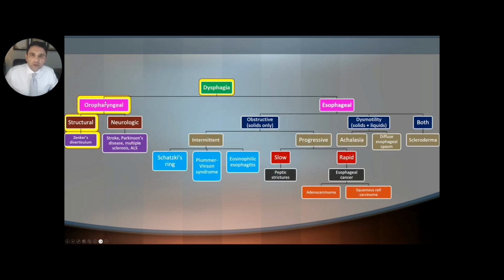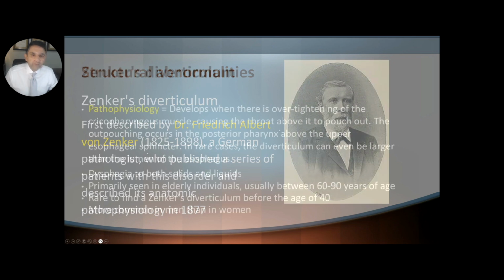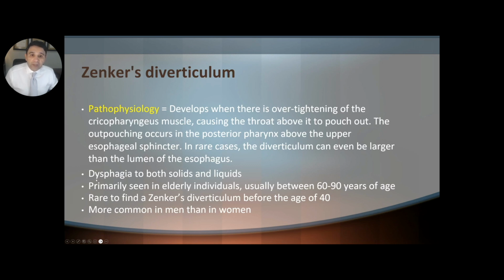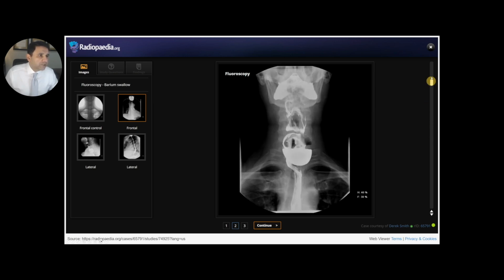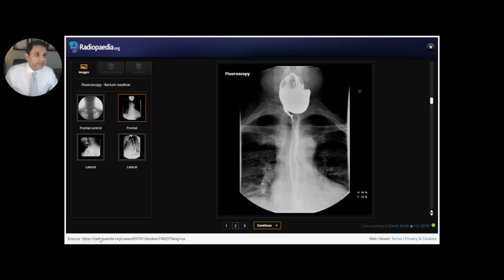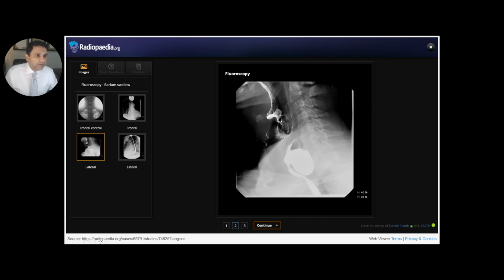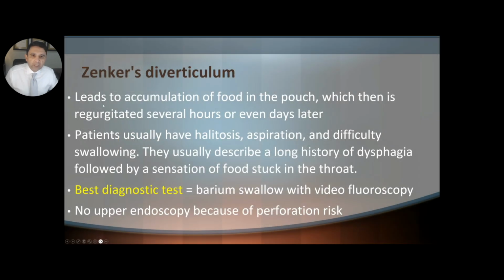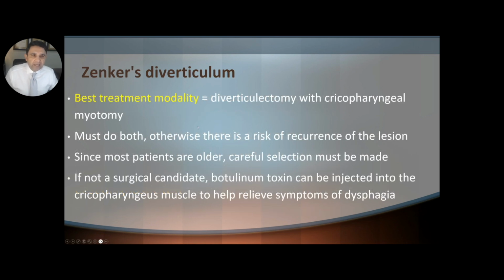USMLE Step 2 CK score 270 series - Zenker's diverticulum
My name is Kashif Piracha, MD FACP, and on this channel, USMLE Masters, I cover internal medicine topics tested on the United States Medical Licensing Exam (USMLE) step 2 CK. I am dual board-certified in Internal Medicine and Nephrology. I practice in Houston, Texas.

This medical content will help international medical graduates and US medical students achieve high scores on the test.

The information on this YouTube channel and the resources are for educational and informational purposes only. No information provided should be construed as medical advice.